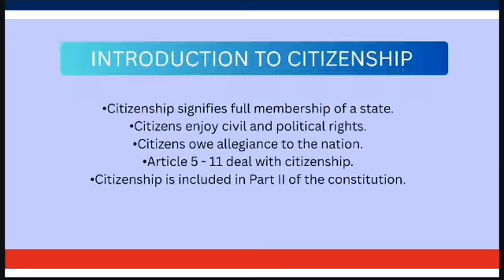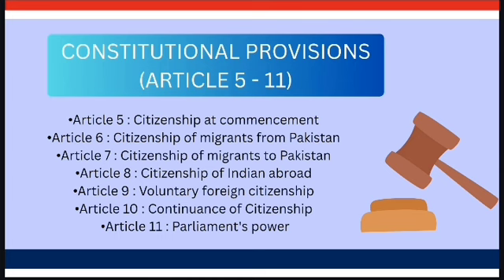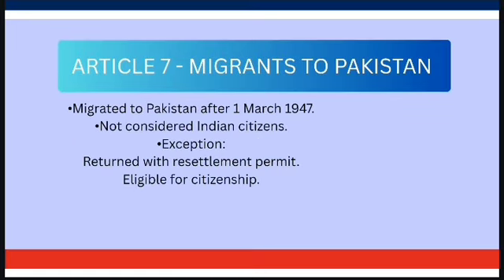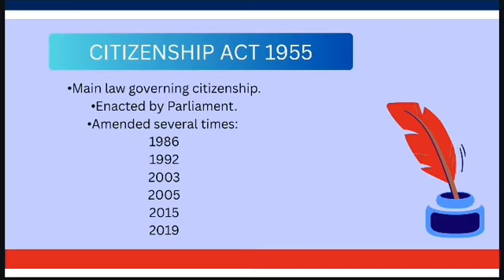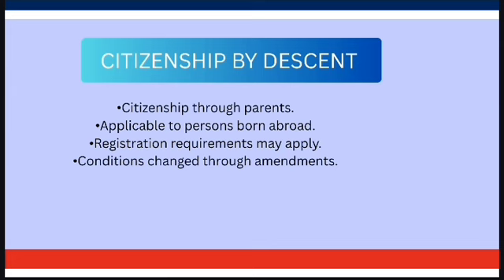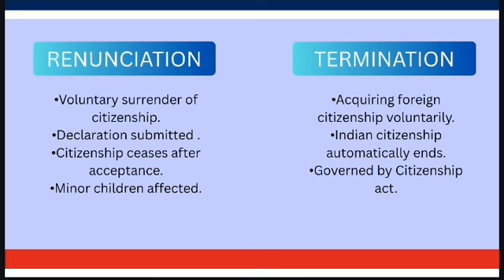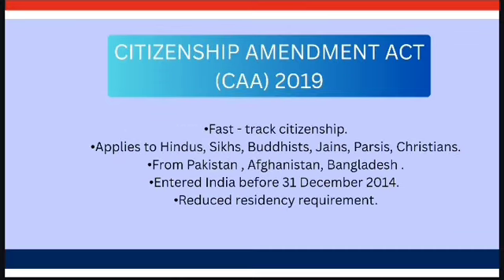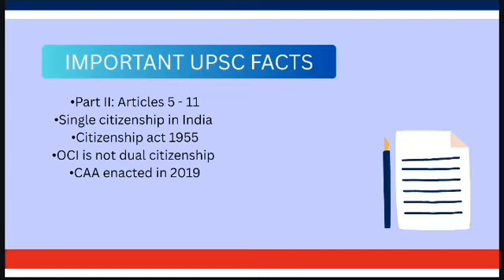🏆Master Citizenship from M. Laxmikanth in One Video| UPSC Polity Lecture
🇮🇳Citizenship in the Indian Constitution | Complete UPSC Polity Lecture | M. Laxmikanth

In this detailed lecture, we cover the entire Citizenship chapter from M. Laxmikanth in a simple, exam-oriented, and easy-to-understand manner. This video explains Articles 5 to 11 of the Indian Constitution, the Citizenship Act, 1955, Single Citizenship, Overseas Citizen of India (OCI), Citizenship Amendment Act (CAA) 2019, and all important UPSC concepts.

Whether you are preparing for UPSC CSE, State PCS, SSC, Banking, CDS, CAPF, NDA, or other competitive examinations, this video will help you build a strong foundation in Indian Polity.

📌 Topics Covered:
✅ Meaning of Citizenship
✅ Single Citizenship in India
✅ Articles 5 to 11
✅ Citizenship at the Commencement of the Constitution
✅ Migrants from Pakistan
✅ Citizenship Act, 1955
✅ Citizenship by Birth, Descent, Registration & Naturalisation
✅ Renunciation, Termination & Deprivation
✅ OCI Card
✅ CAA 2019
✅ UPSC Prelims & Mains Important Facts

✔ Complete chapter coverage
✔ UPSC-focused explanation
✔ Easy language and examples
✔ Prelims + Mains relevance